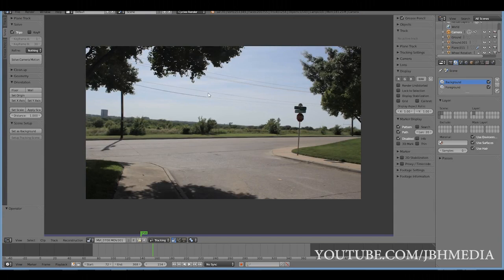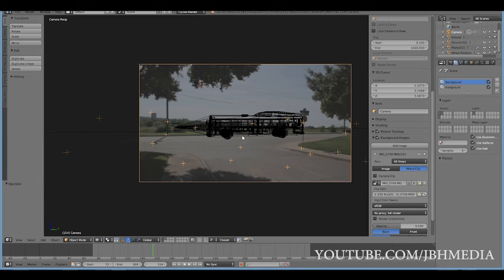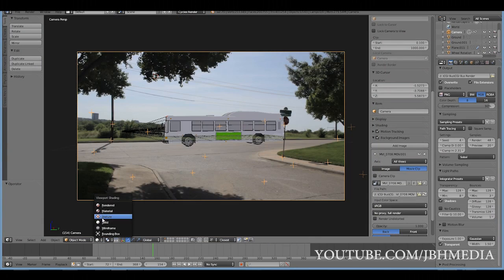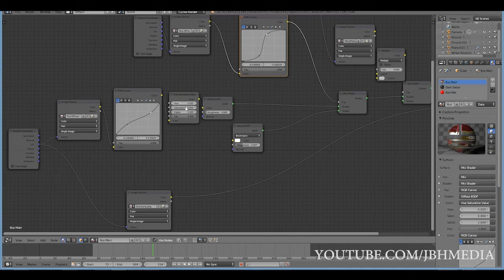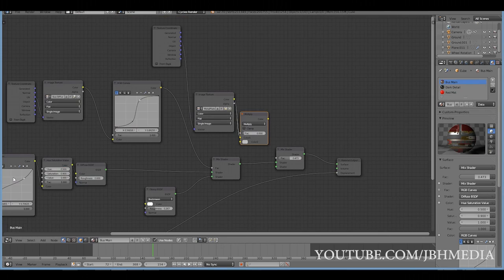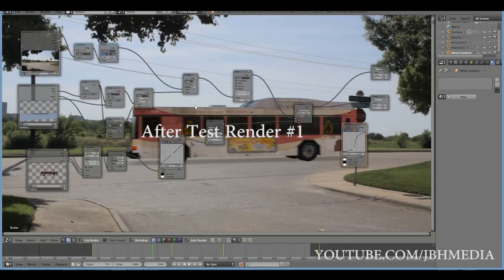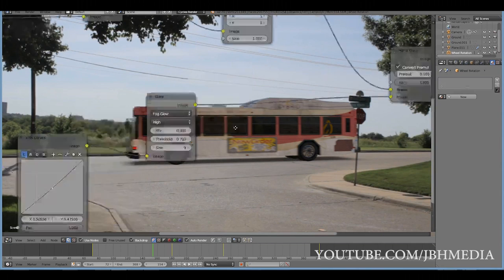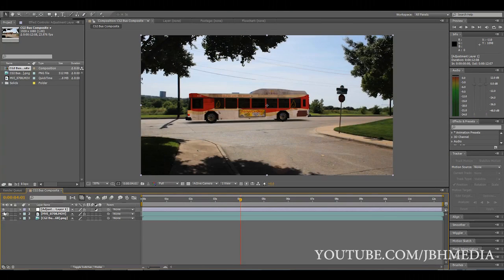Blender Live Action Breakdown: CGI Bus Scene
Ignore: blender vfx compositing, breakdown, tutorials for blender, blender 3d, ian Hubert, jbhmedia, Andrew price, element 3d, after effects tutorials. vfxbro. finalcutking, matte painting tutorial, 3d in live action footage, photorealistic cgi, best cgi, worst cgi ever, project London, blender, visual effects breakdown, Sherlock, futuristic sci fi trailer, district 9 trailer, sector 9 trailer, official trailer 2014, animation, cgi trailer, vfxbro, finalcutking vines, corridor digital shoot your friends